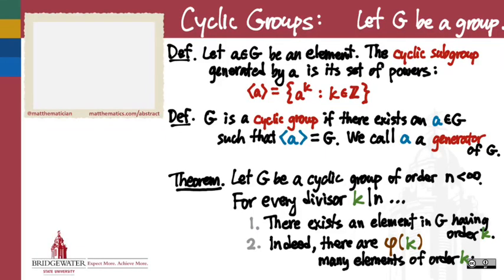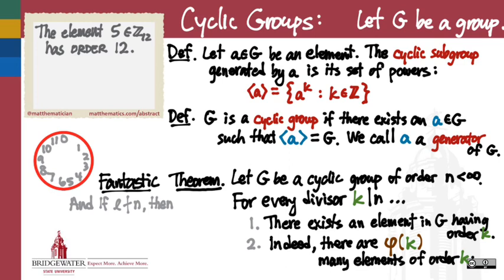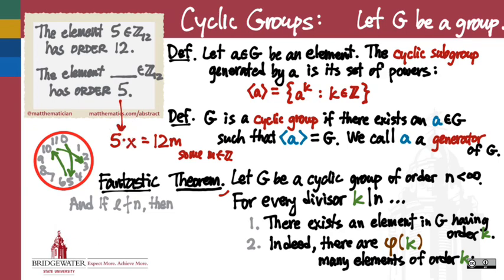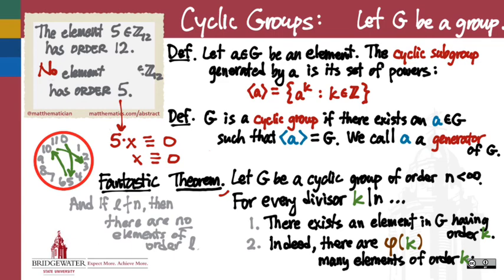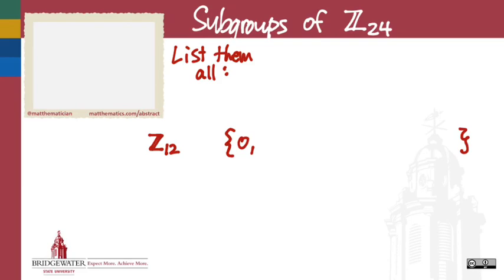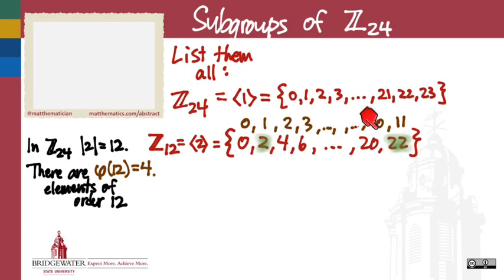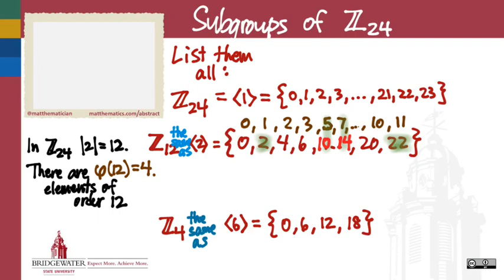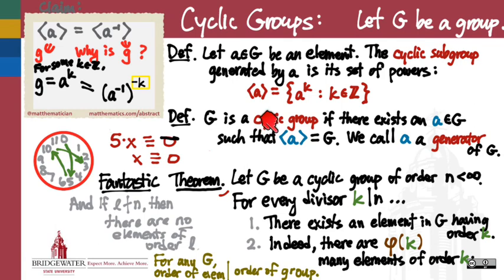301.4 Cyclic groups overview, “fantastic theorem”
Cyclic groups are “everything you want them to be.” Class discussion 3/20